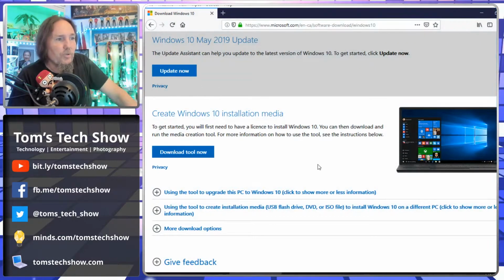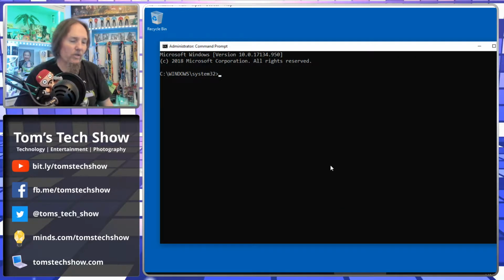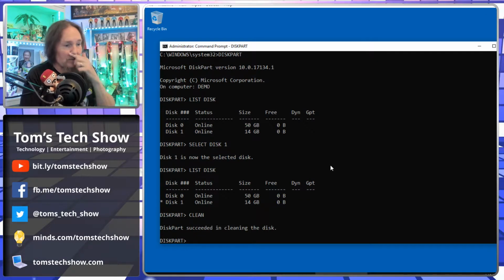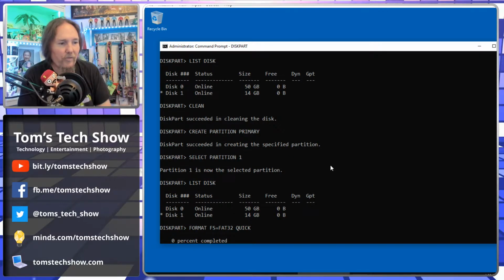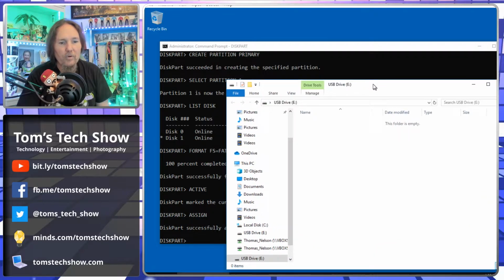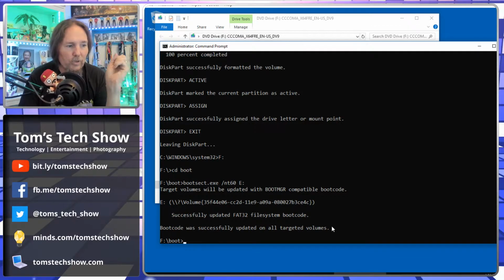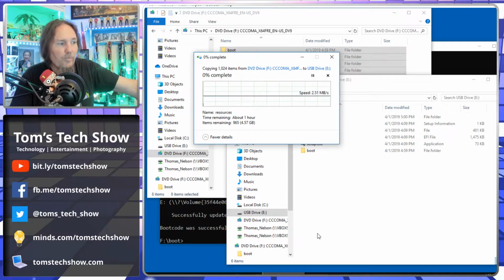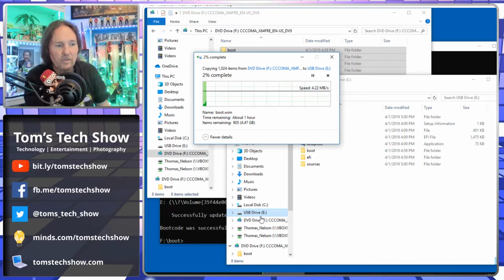Putting Windows 10 onto a USB Drive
How to get Windows 10 on a USB drive without using the Media Creation Tool